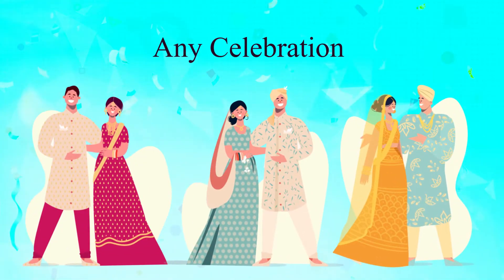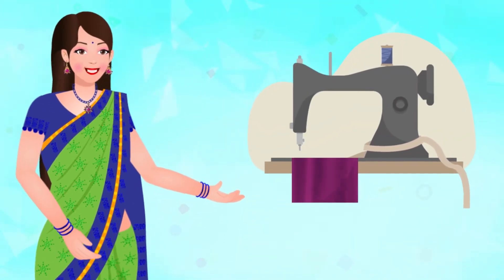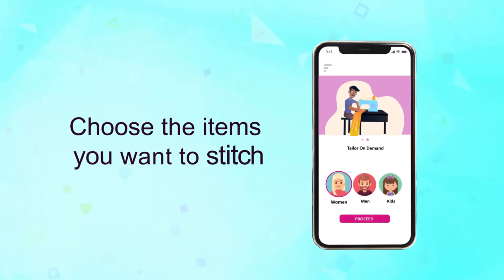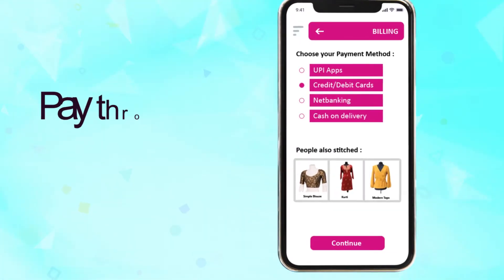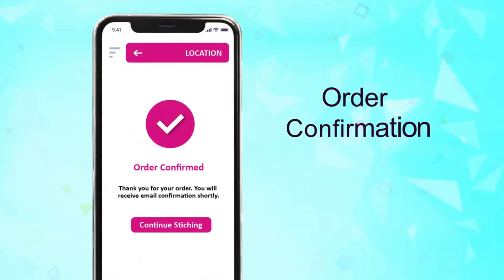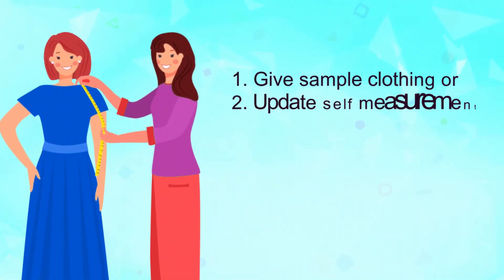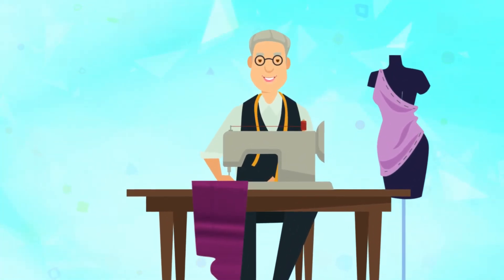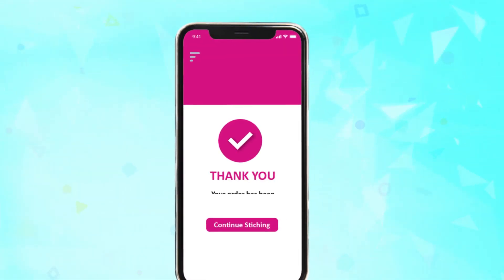App Explainer Video| Business Explainer Videos | 2D Animation Company for All Businesses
We are a digital marketing company with deep experience in Website promotions, email marketing and Video marketing. We develop video content and do display ads and video ads online to pull traffic and make decision on purchase or avail services. Our App Explainer Video explains about a company services & solutions or its products that need an introduction to reach the customers. For a clear understanding, this business animation app explainer video is clearly benefits the customer and illustrates the services.

MARKETING PARTNER
We are a digital marketing company with deep experience in Website promotions, email marketing and Video marketing.
We develop video content and do display ads online to pull traffic and make decision on purchase or avail services.

Marketing Tags